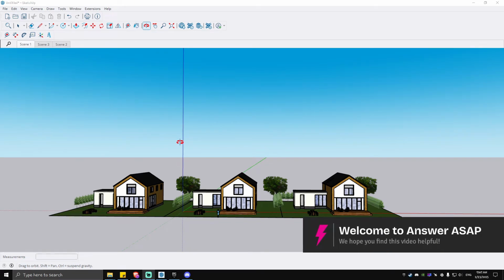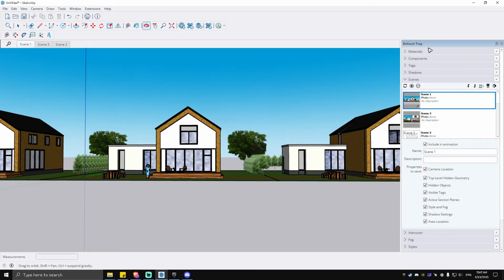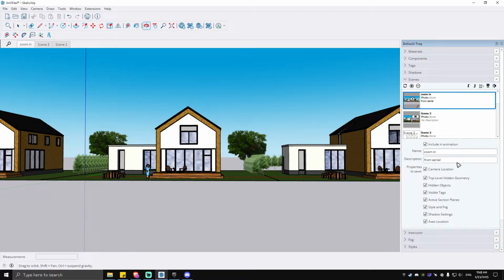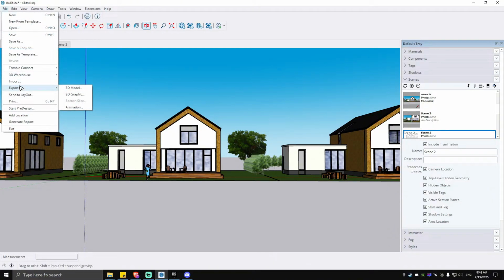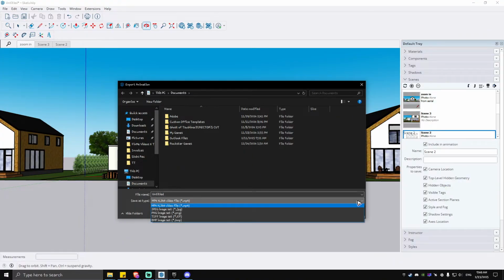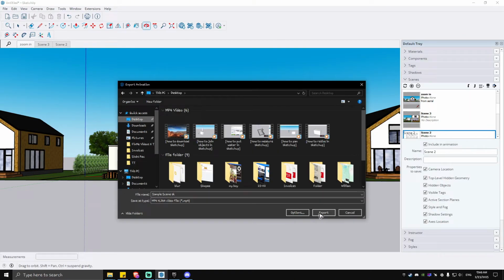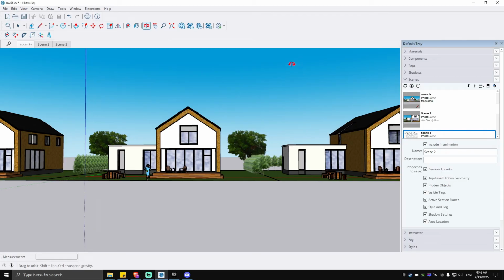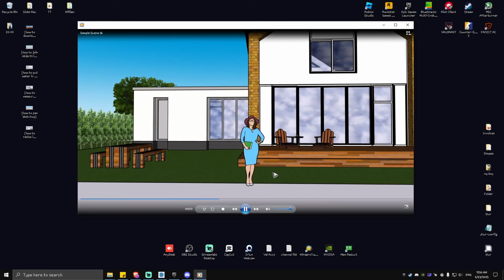How to Export SketchUp Scenes (Step by Step)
Need to export scenes from SketchUp? In this tutorial, I’ll show you how to export SketchUp scenes as high-quality images, PDFs, and animations. Learn the best settings for rendering, organizing, and sharing your SketchUp scenes. Watch now!